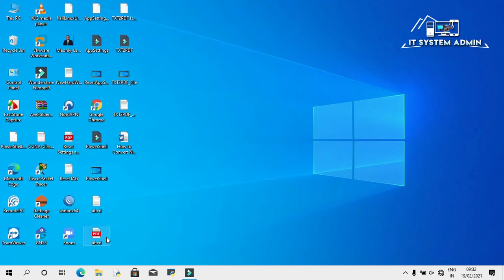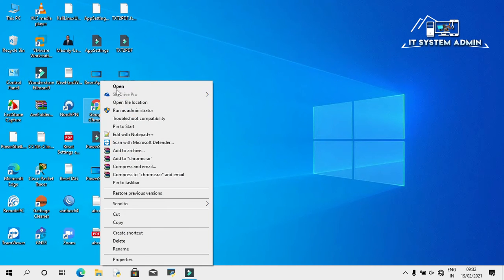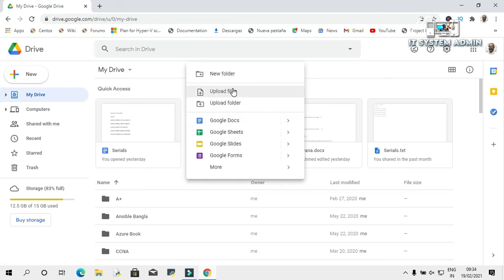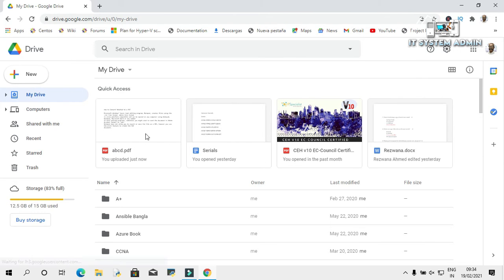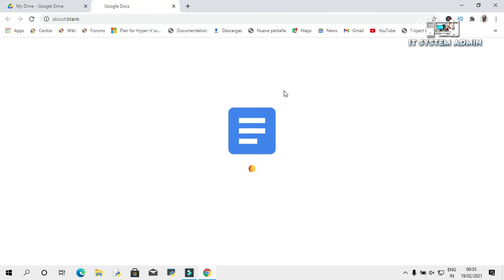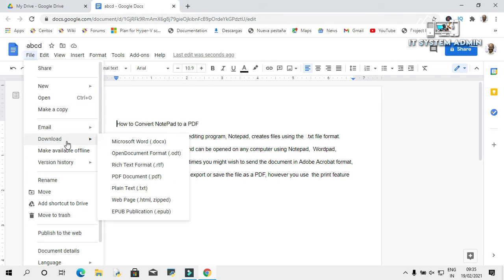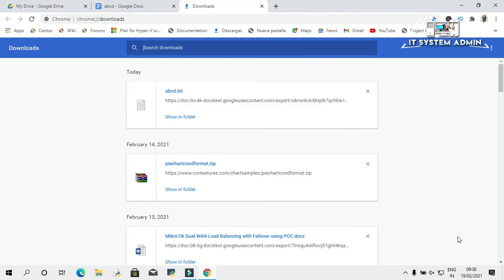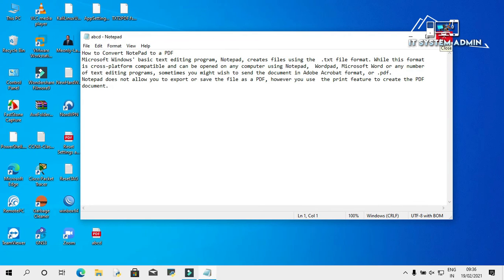How To Convert PDF File to TXT File | Convert PDF document to plain text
How To Convert PDF File to TXT File | Convert PDF document to plain text | Save pdf file as text file

Convert PDF to TXT - online and free - this page also contains information on the PDF and TXT file extensions.

PDF is a file format developed by Adobe Systems for representing documents in a manner that is separate from the original operating system, application or hardware from where it was originally created. A PDF file can be any length, contain any number of fonts and images and is designed to enable the creation and transfer of printer-ready output.

The .txt file extension is one of the most ubiquitous file types. The file generally consists of plain text only and contains no formatting. Almost any application that can handle text can open a .txt file. As a result this format remains popular due to its support across all platforms and Operating Systems. The file type is one of the oldest file types in existence with its origins tracing back to the first computers.

Convert PDF To Text
There is an easy way to edit PDF text: convert your PDF documents to text with the help of OCR (Optical Character Recognition). If you wondered how to extract text from a PDF.

Did you ever wonder how to redact text in PDF documents? We have the solution for you. Simply convert your PDF document to text. With the help of Optical Character Recognition (OCR), you can extract any text from a PDF document into a simple text file.

And it’s simple: just upload your PDF and let us do the rest. After you provided your file, PDF2Go will use OCR to get the text from your PDF and save it as a TXT file.

PDF stands for Portable Document Format and was developed by Adobe. PDF files present a document in a fixed layout (much like an image) which translates the same throughout various programs, hardware, and operating systems. It allows the user to utilize various images, fonts, and text formats (sometimes search-able and containing hyperlinks) in a single document that is print-ready and easy to.

Regards
Quazi Mahmudul Huq
Senior Faculty